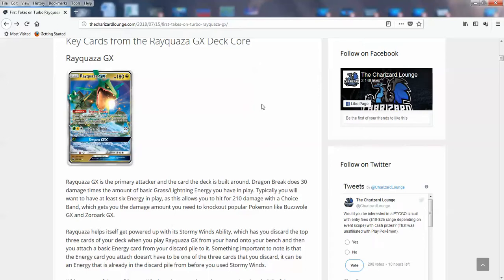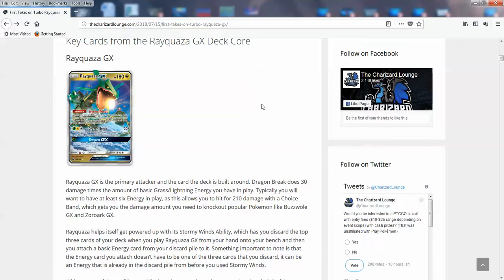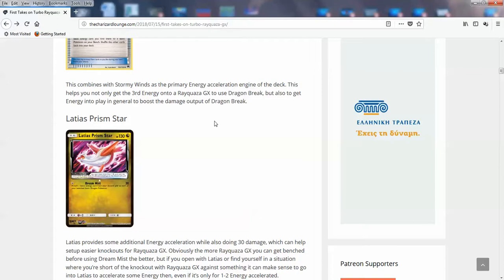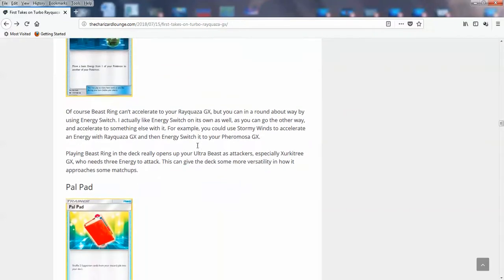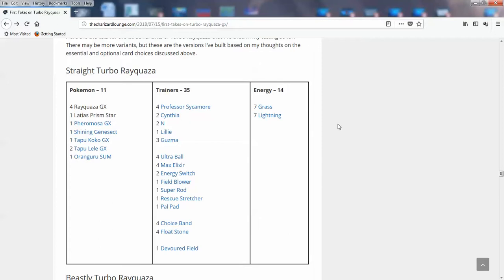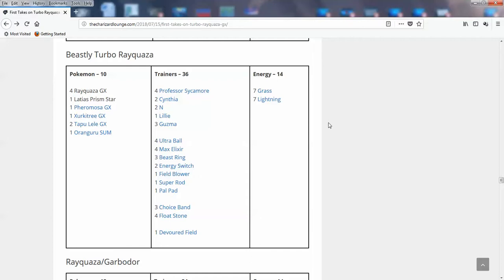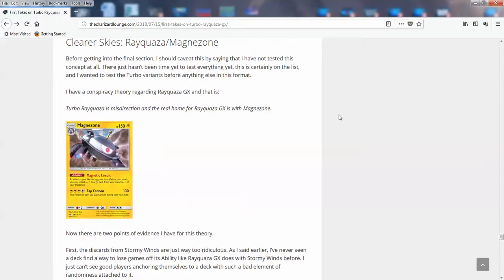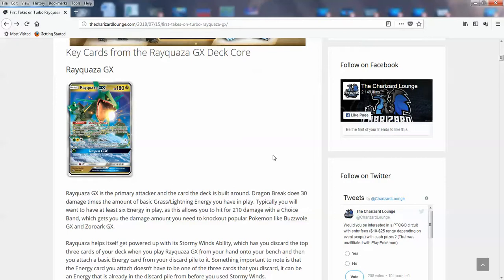In Depth Look at Rayquaza GX Going to 2018 World Championships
Today we'll have an In Depth Look at Rayquaza GX Going to 2018 World Championships. Rayquaza cards almost never disappoint when it comes to competitive success and this new rayquaza gx also has great potential going for it. At the same time though rayquaza gx is missing some cards that are in expanded or still have arrived yet being in dragon majesty. The biggest attacker from celestial storm is rayquaza gonna show everyone who's boss again?